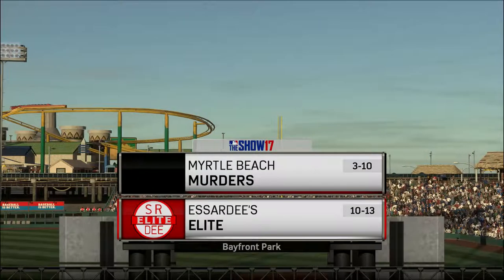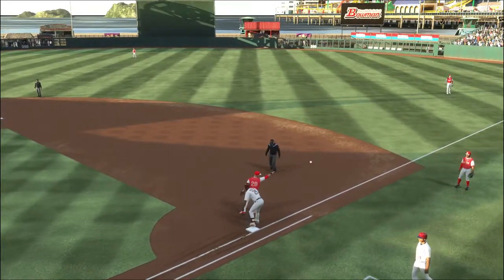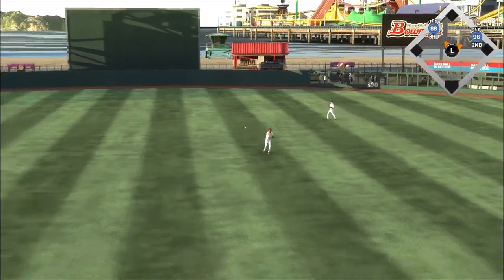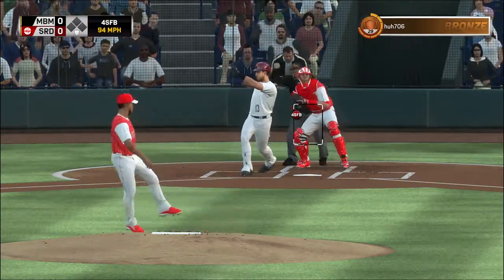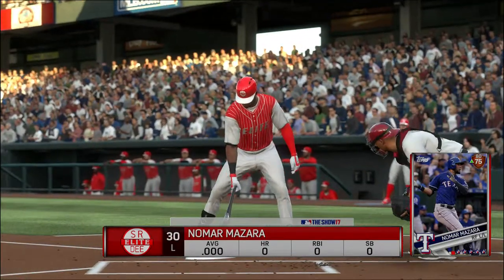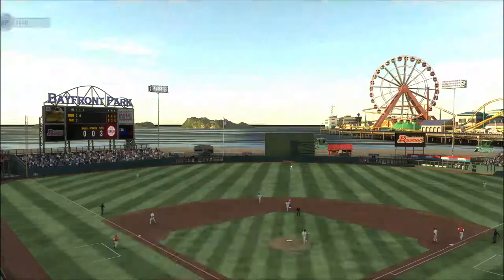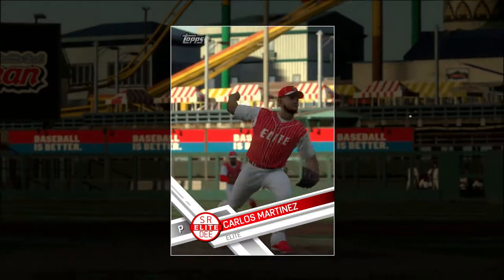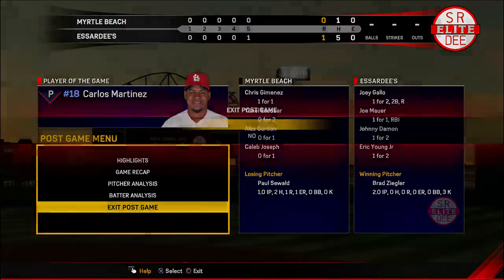Diamond Dynasty / MLB the Show 17 / Ep. 11 All-Star Event Game 2: Somehow I'm 2-0